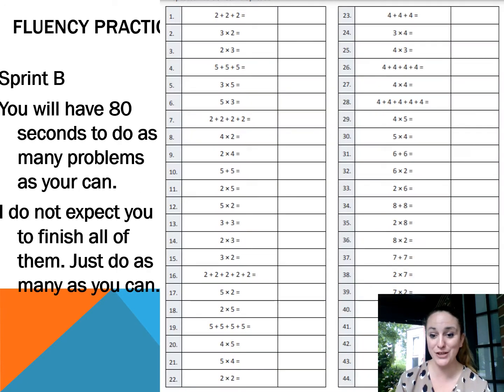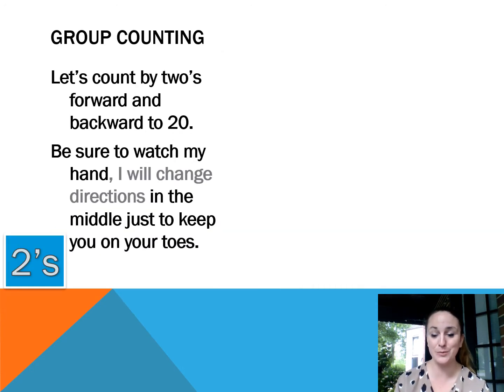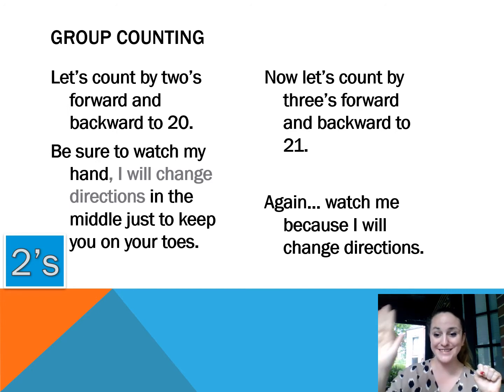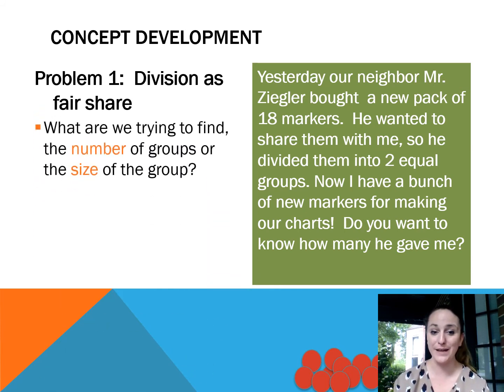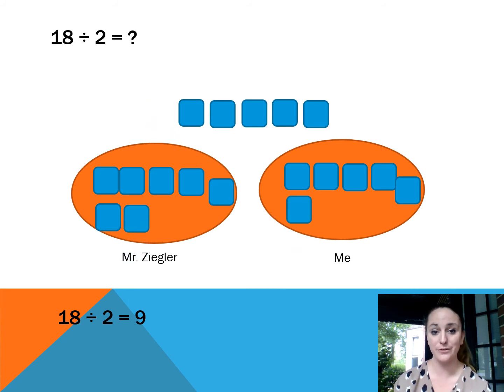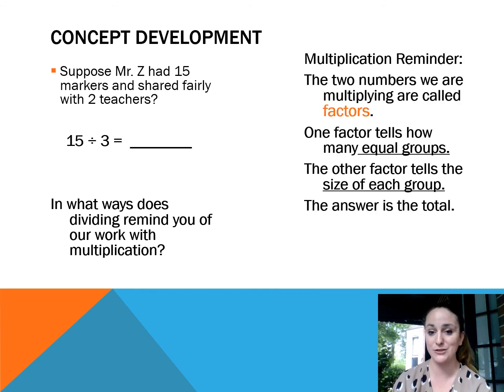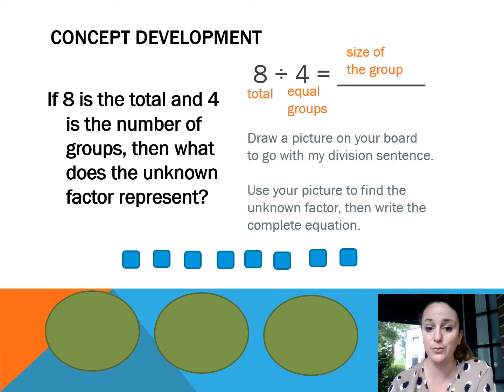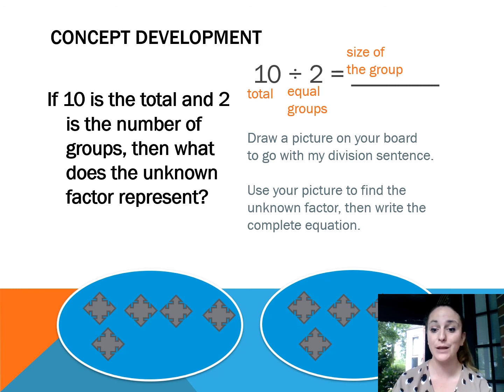🧡🔢 Tuesday | Sept. 15 | Math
1) 📺 If you missed the live lesson: Watch the following youtube video here
2) 📒 Whether you have viewed the YouTube video, or attended the live lesson, work on the follow Problem Set for 15 minutes for independent practice. This is not a graded assignment, but I will be providing feedback once a week on your problem set.
3) 🗳️ After you have viewed the YouTube video or attended the live lesson, submit your exit ticket on Edulastic.
3) Mark as done!